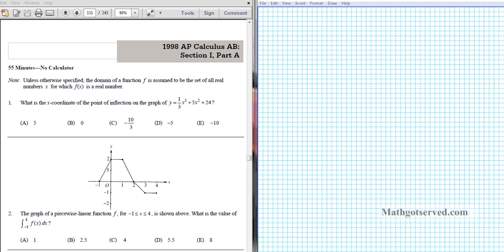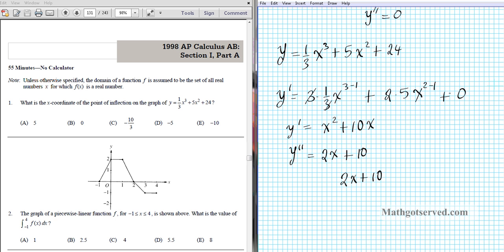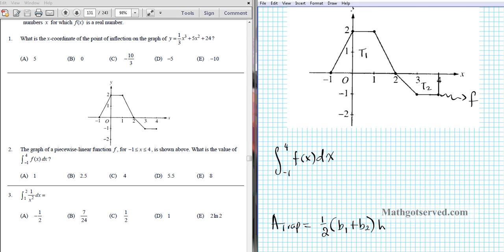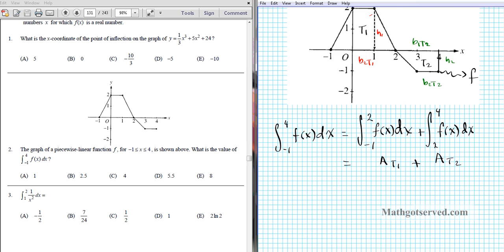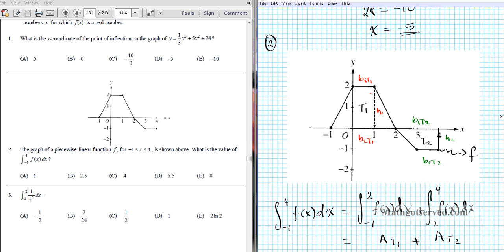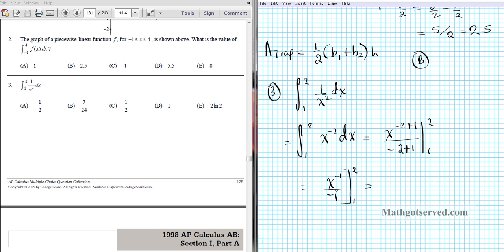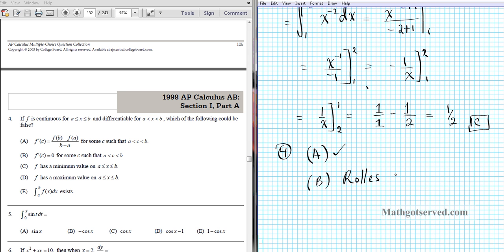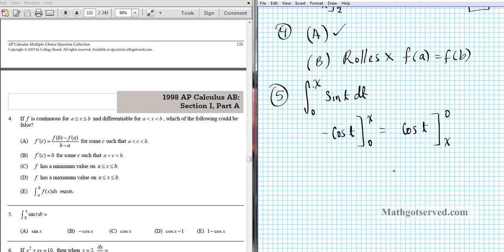Ap Calculus AB 1998 multiple choice part I (1- 5)